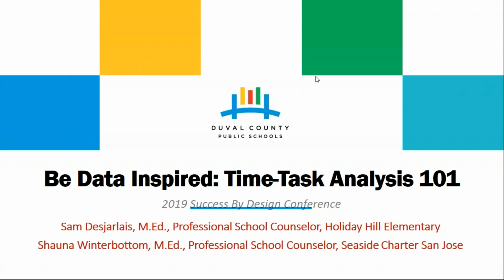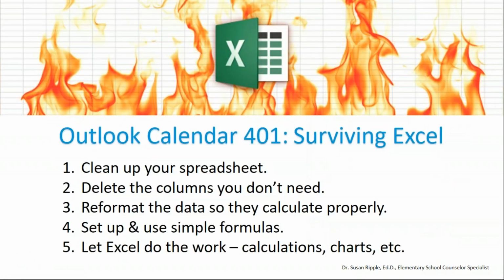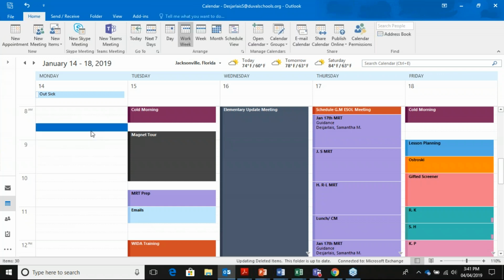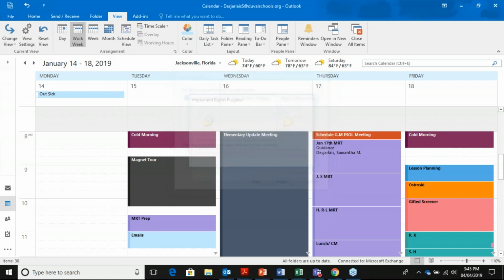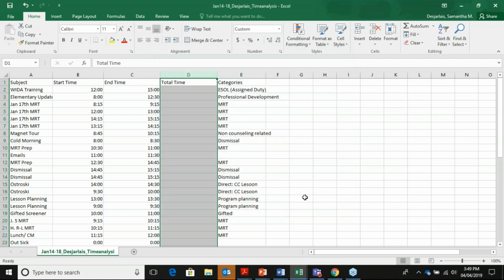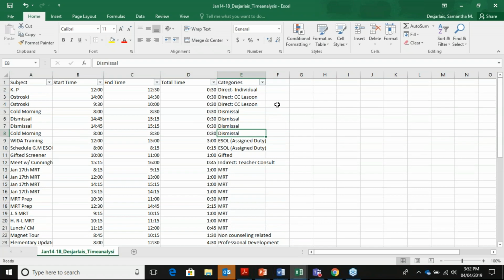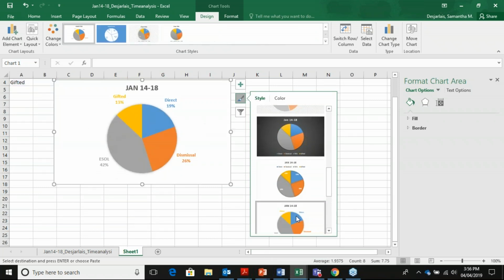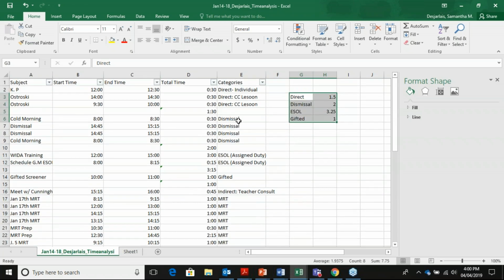Be Data Inspired: Time Task Analysis using Outlook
Spring 2019 Webinar #1